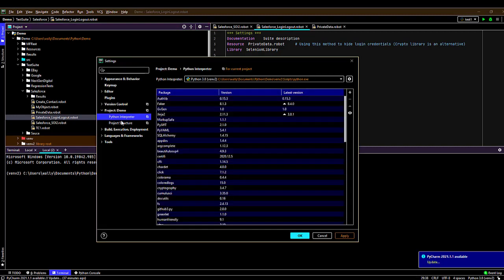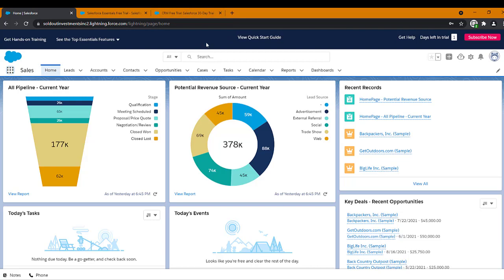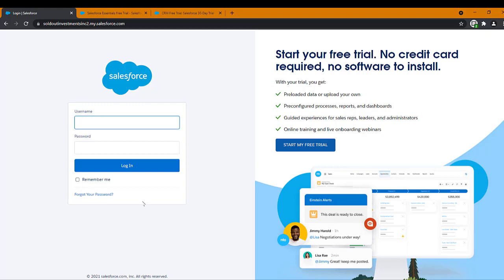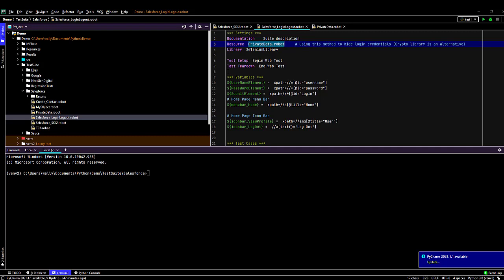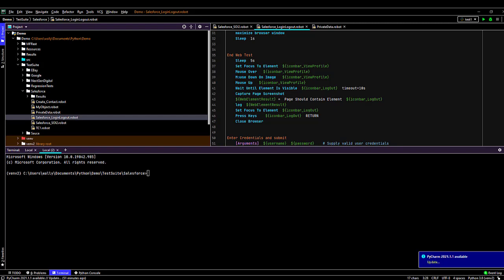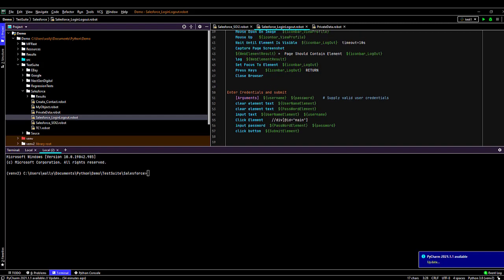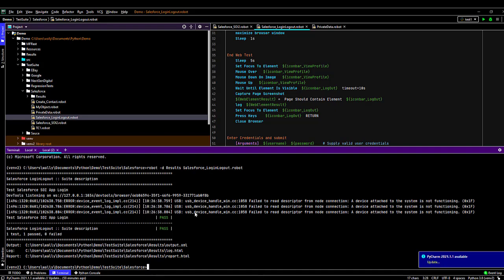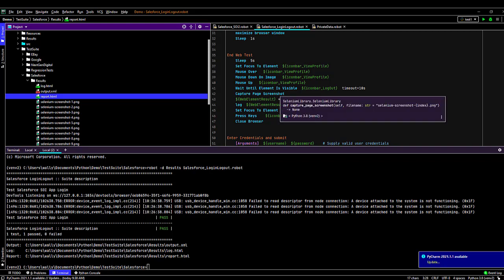Robot Framework Script to Test Salesforce Tutorial 1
The combination of Selenium, Python, Robot Framework to test Salesforce makes a good test environment. This tutorial focuses on an initial test script to login, display home page, logout of Salesforce.